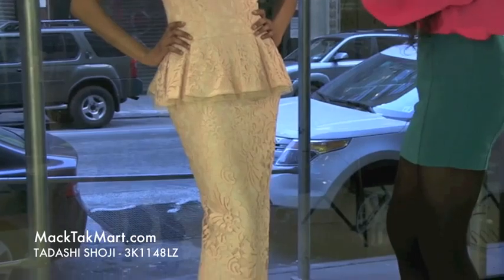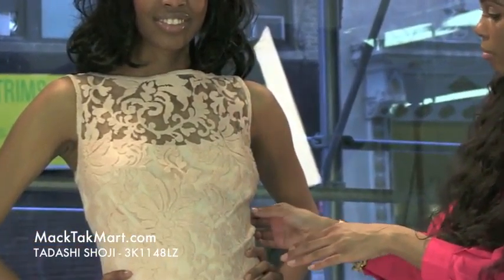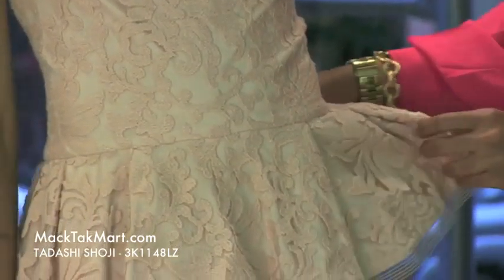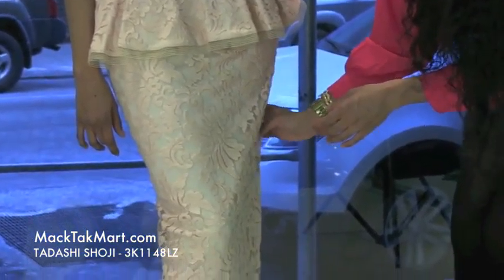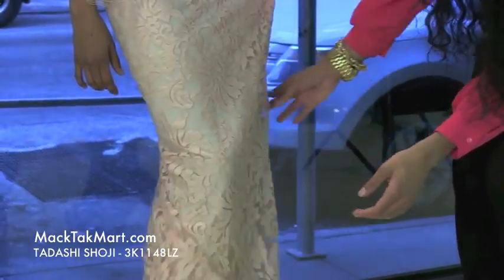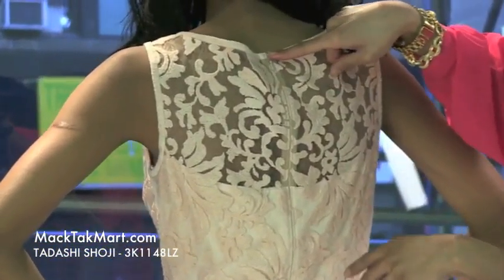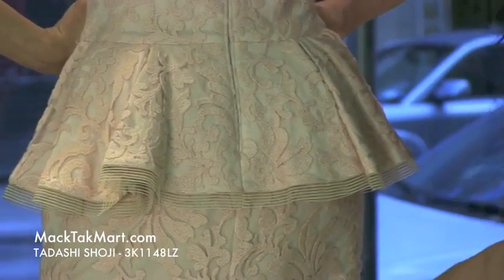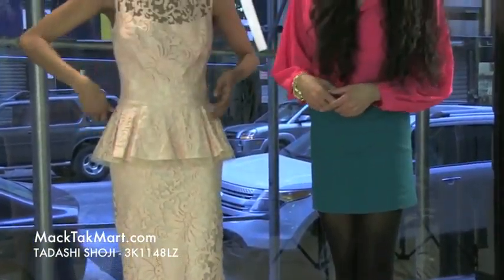MACKTAKMART TADASHI SHOJI 3K1148LZ copy 2